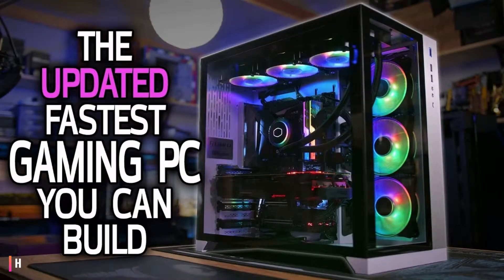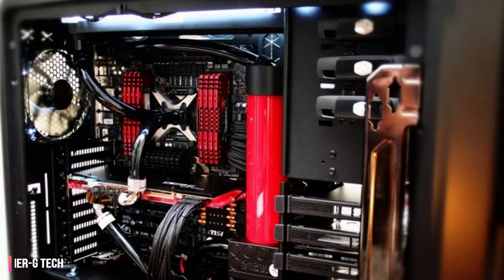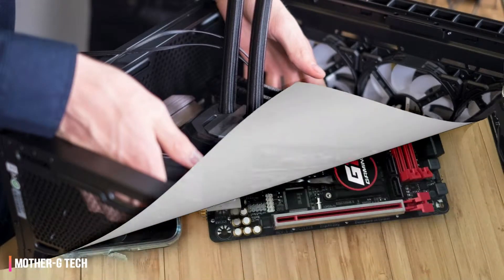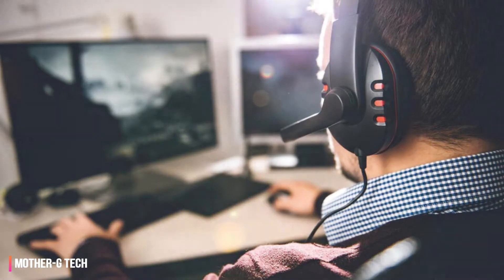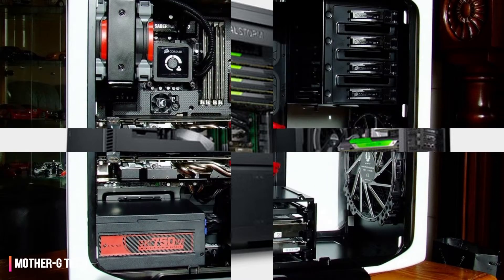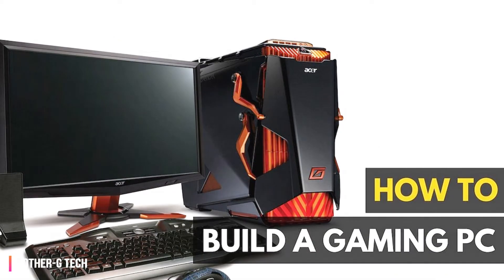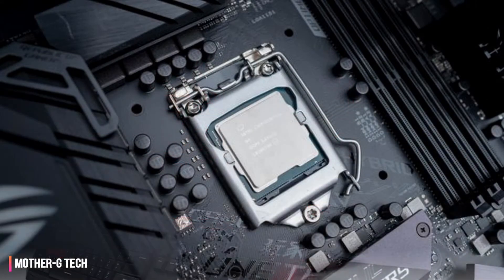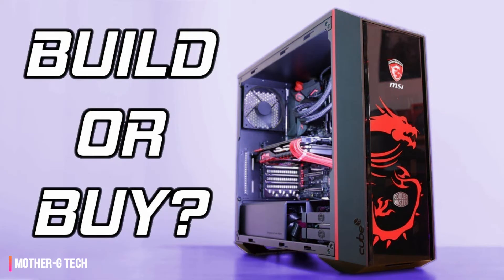Should you buy a gaming PC or build it